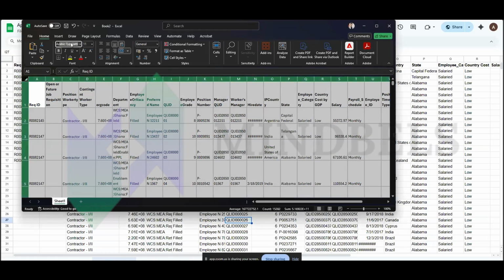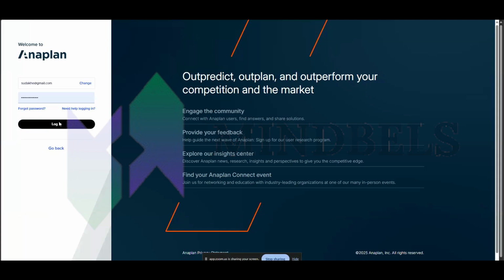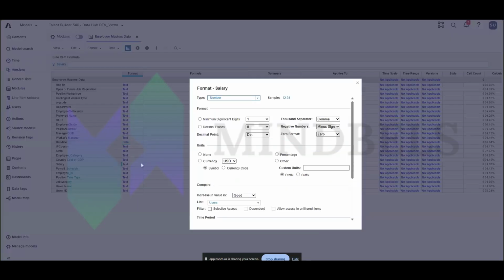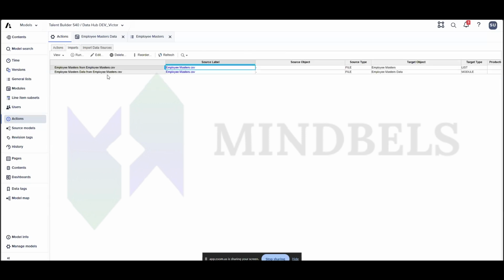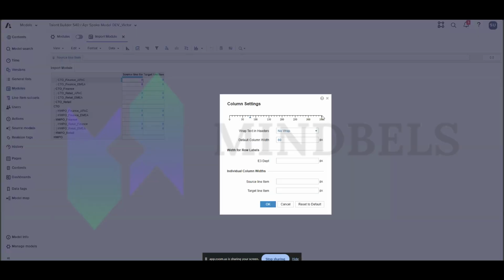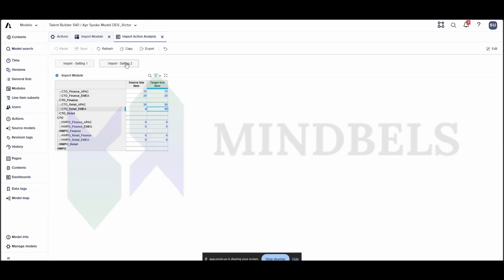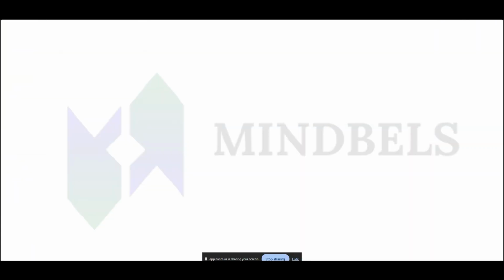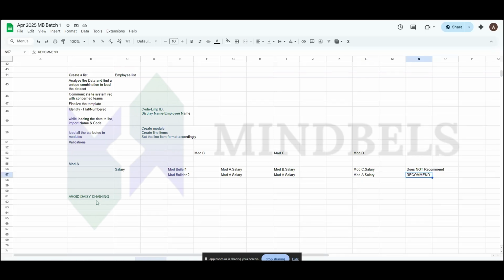Anaplan Data Load and Daisy Chain Actions || Model Builders || Real-Time Training Session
📊 Anaplan Model Builders — Ready to Master Data Load & Daisy Chain Actions?
In this real-time training session, we dive deep into how Data Load Actions and Daisy Chain Import Actions work in Anaplan. 💡 Learn how to streamline your data integration process and automate workflows like a pro! Whether you're a beginner or an experienced model builder, this session will level up your skills. 🚀

🧩 In This Video, You’ll Learn:
✅ How Data Load Actions work in Anaplan
✅ Setting up Import Actions step-by-step
✅ What is Daisy Chaining and how to implement it
✅ Real-world use cases and live examples
✅ Best practices for automation and error handling

💻 Perfect for: Model Builders, Anaplan Developers, and Integration Enthusiasts

👉 For more details and enrollment,